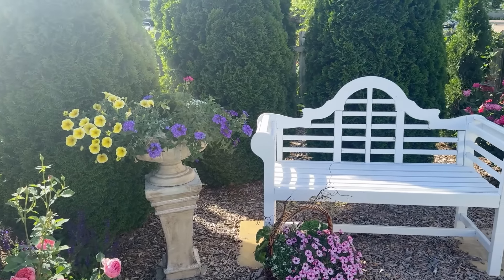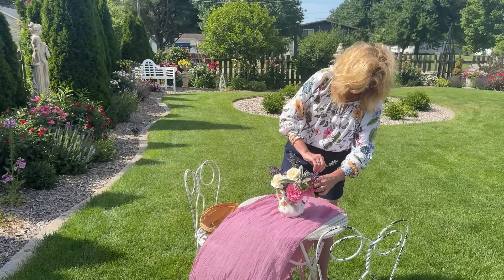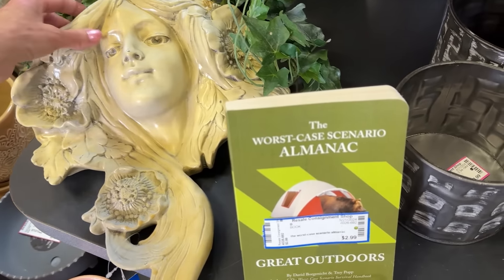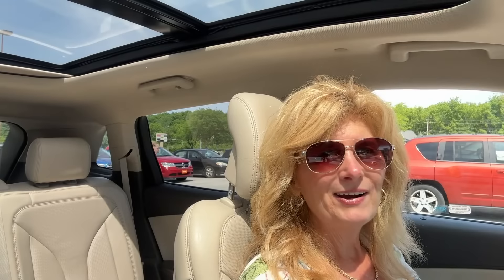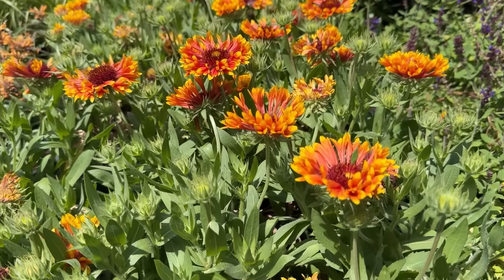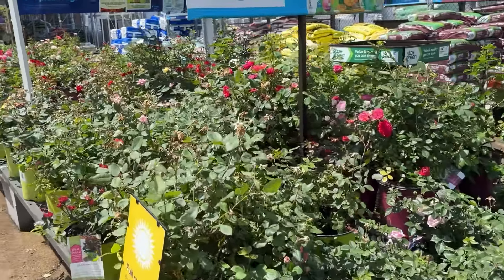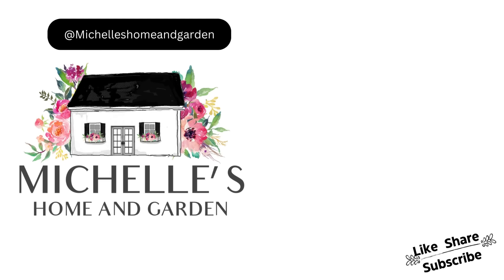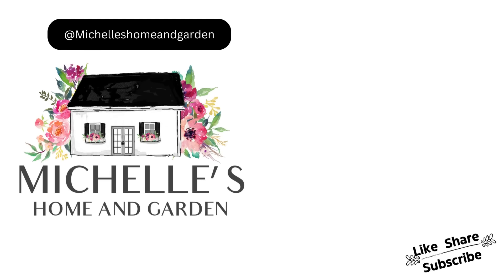Thrift with me//Flower Shopping// Styling a Cottage Garden!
We will be thrifting for garden decor! Shopping at Lowes for the newest arrivals of flowers and plants to add to our gardens! Styling the deck for summer, touring the garden and arranging a garden bouquet!🌺👉 Watch This Next

________________Summer Deck Style________If not listed it was a thrift find! 🙂
Outdoor area rugs ( comes in several colors/sizes)

Pouf: (out of stock- similar one): Stylehouse 100% Cotton Natural Jute Pouf, 12" H x 20" W

Solar hanging lights:Better Home & Gardens Solar String Lights

Boho / Hammock swing chair- similar to mine

Bourina Throw Blanket (I have several different colors- great accent and super soft):

Home Depot Hampton Bay Dining Wicker Chairs (no longer available- similar )

Home Depot Hampton Bay Dining Table(no longer available- similiar)

Patio Market Umbrella: Mainstays 9 Foot Round Market Umbrella Tan

____________Cottage Garden Decor and plants______
🌺Wrought iron wall trellis
🌺Lutyens White Bench- similar to mine -Plow and Hearth
🌺Metal Lattice Gable Wall Trellis
🌺Hammock swing chair- similar to mine
🌺Wood Bistro Set Folding
🌺Sage Green Metal bistro set, folding
🌺Sunnydaze solid teak wooden bench
🌺Black or white metal garden bench
🌺3-tier Sunnydaze fiberglass fountain

__________Products in my Garden___________
🌺Concrete urns and pedestals (base of birdbath): purchased as Lowes.

Welcome to my Garden, where I take our ordinary backyard garden and transform it into a charming oasis with Cottage Garden Chic style.

____________________________This Video____________________________

Whether you're new to gardening or you're an experienced gardener, this video is sure to help you expand your garden horizons!
Get ready to be inspired and learn some tips and tricks for maximizing your gardening efforts and adding some charm to your outdoor space.
Follow along as I take you through the process step by step and share my love for all things gardening and DIY.

 ⏰Timecodes⏰
00:00 Overview
01:32 What's blooming in the garden this week
03:45 Creating an easy garden bouquet
06:50 Styling the Deck for Summer
09:16 Shopping the thrift stores
16:28 New arrivals of plants at Lowes
21:38 What did I buy!?!
25:20 Afternoon garden walk and chat